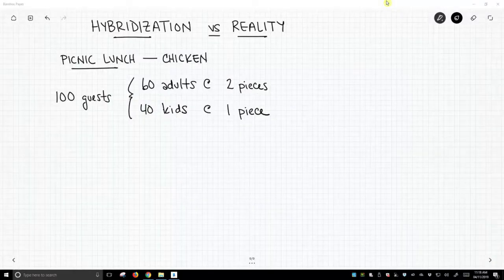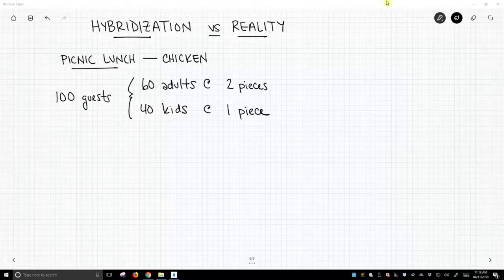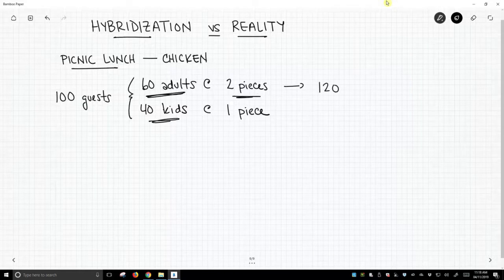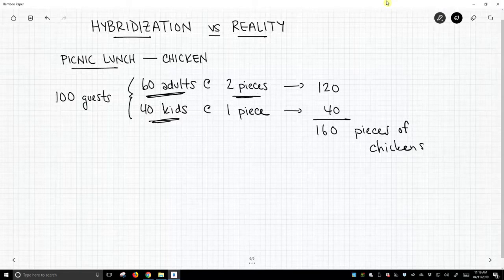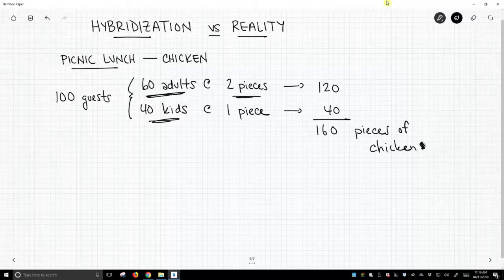hybridization's dirty little secret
Hybridization is a very quick and simple method for determining both the bond angles and geometries of second row atoms in a molecule.  In many cases, hybridization can even be used to make predictions of chemical reactivity.  Perhaps surprisingly, hybridization is not real.  Valence orbitals in atoms do not rearrange and combine to form hybrid orbitals.  Regardless, hybridization is still extremely useful for quick predictions of bond angles and geometries.  The method is used regularly by organic chemists at all skill levels.